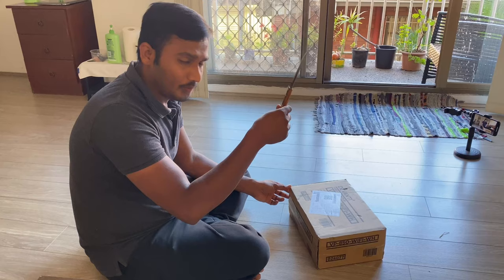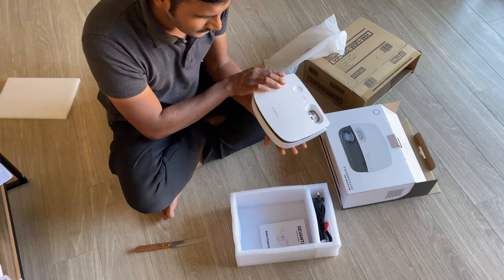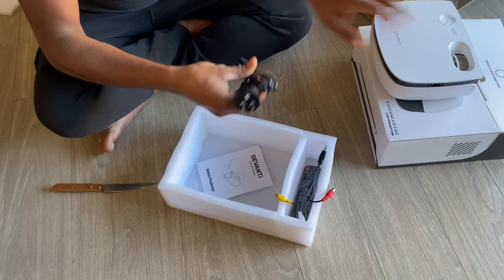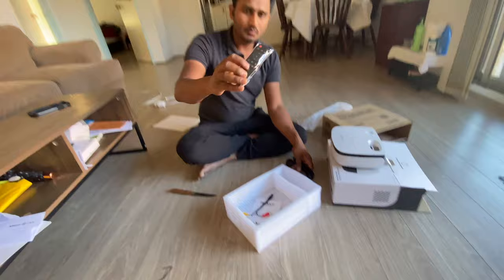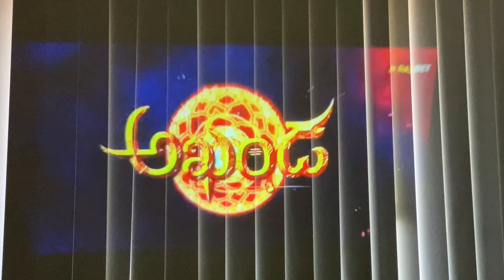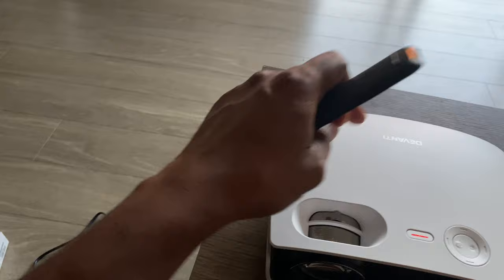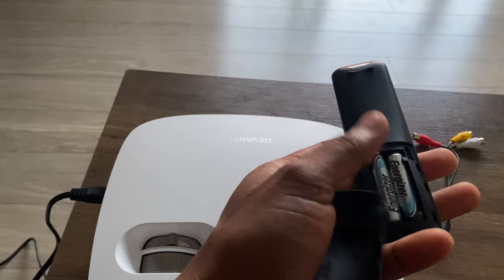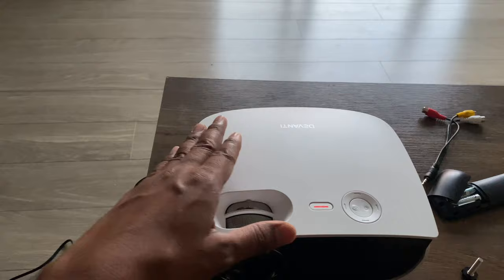Devanti 5000 Lumens New projector | Australia Telugu Vlogs by Suman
Devanti 5000 Lumens New project | Australia Telugu Vlogs by Suman